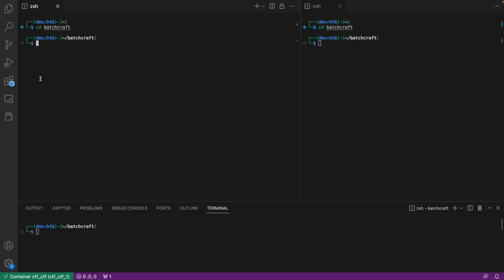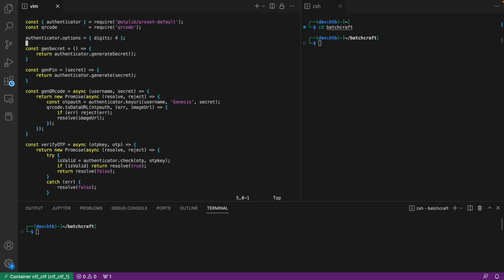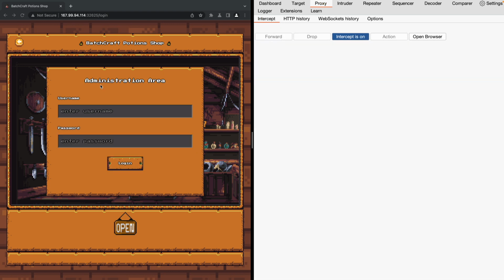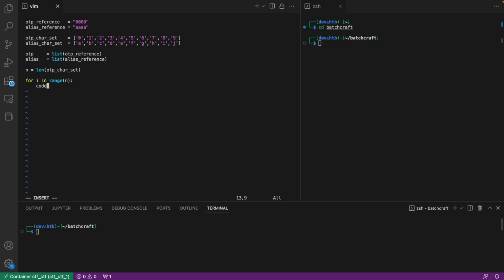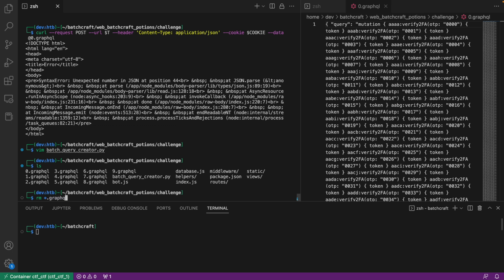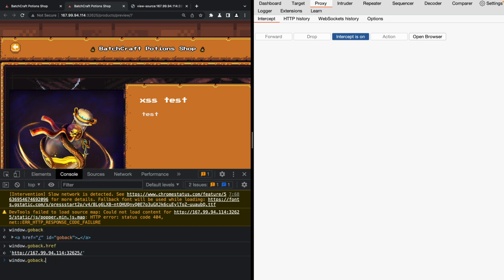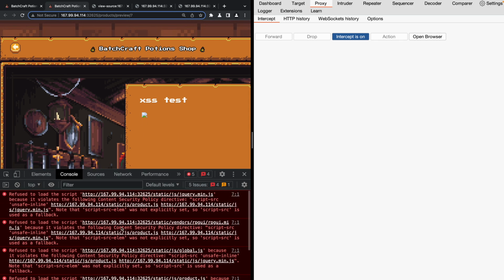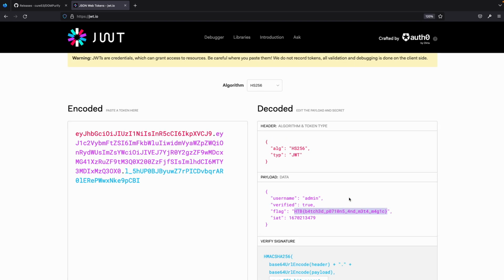graphQL Batching + DOM clobbering XSS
Video Walkthrough of Hack The Box's (HTB) Uni 2022 CTF Challenge: Batchcraft Potions

00:00 - Code Review
15:25 - App Review
19:33 - Attempting 2FA Bypass via Spoofing Referer and Origin
22:28 - graphQL Batching 2FA Endpoint
42:47 - Logging in, reviewing for XSS
48:23 - DOM Clobbering
53:26 - Content Security Policy